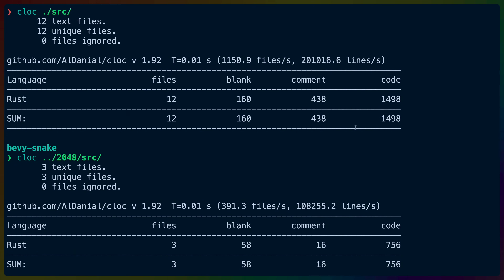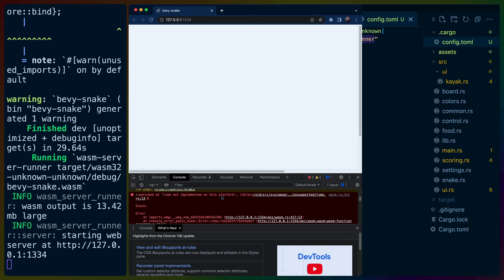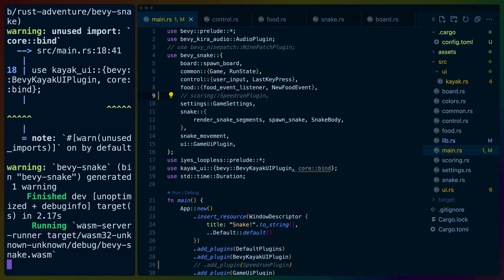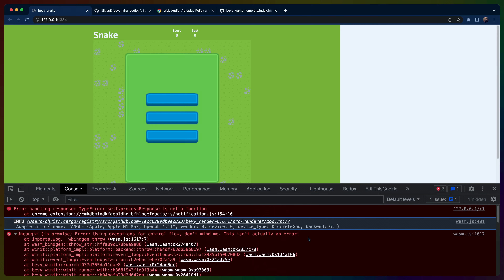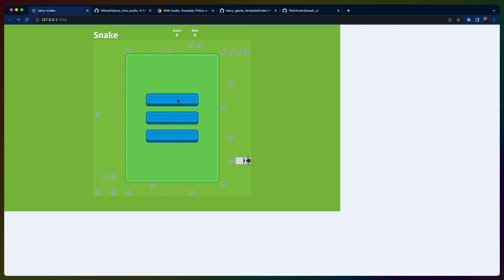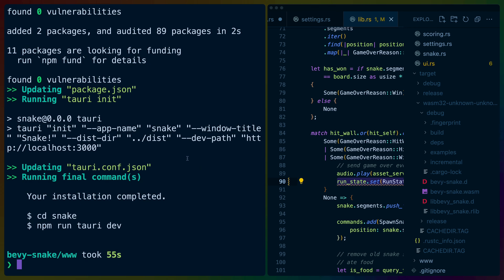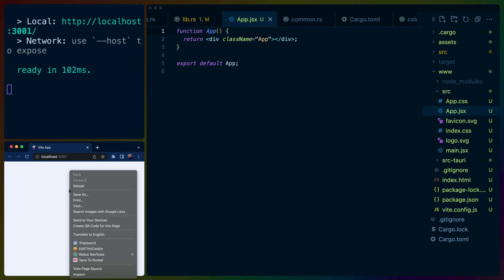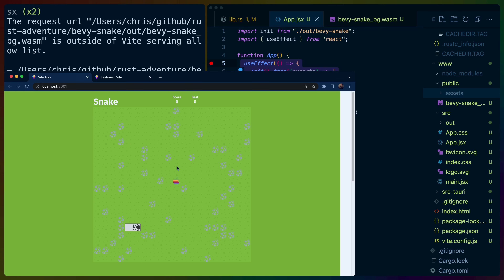Bevy Snake in Tauri via WASM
Taking a Snake! implementation in the Bevy game engine and compiling it to WASM to distribute inside of a Tauri Desktop app.